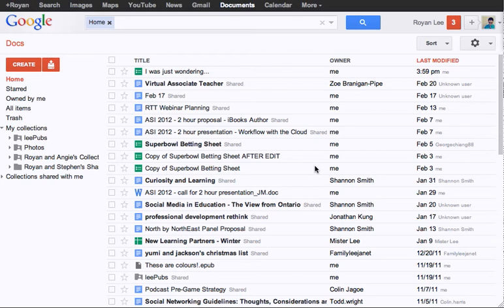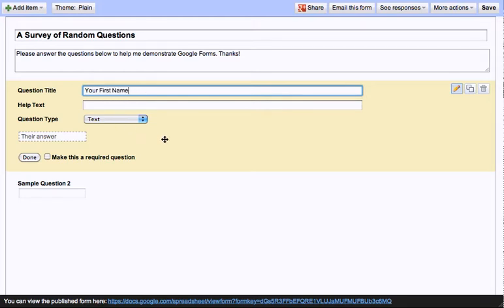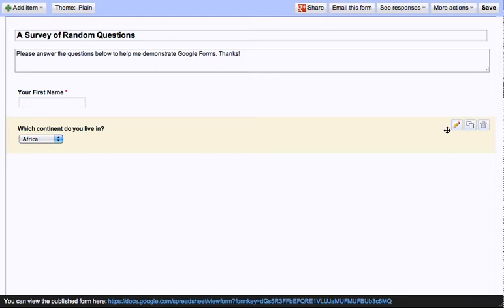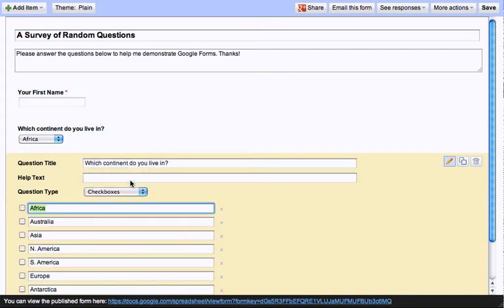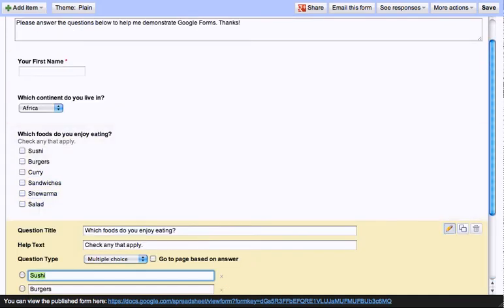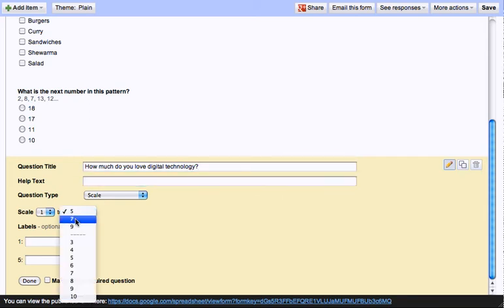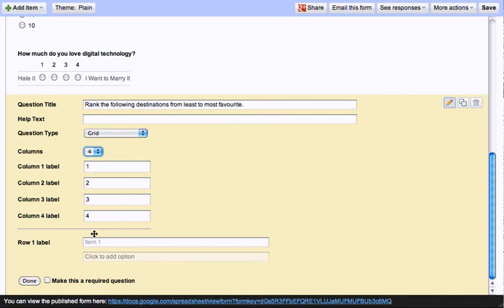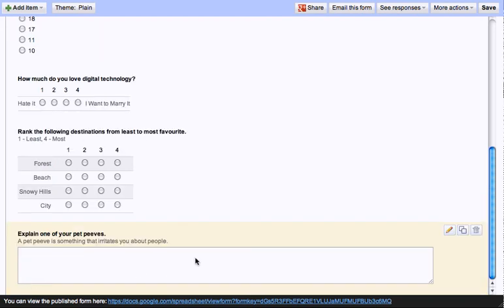How to use Google Forms 1